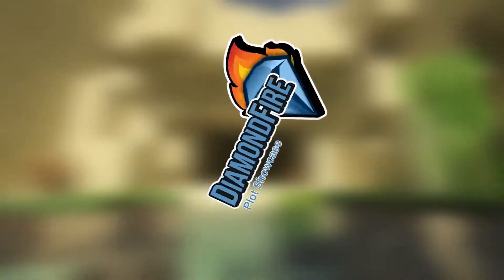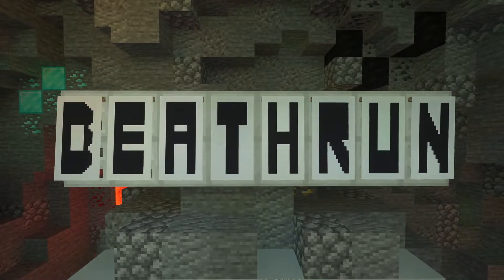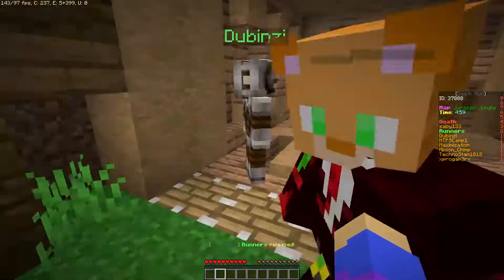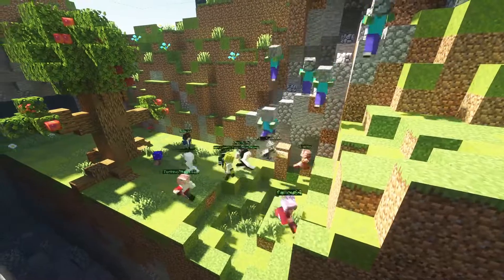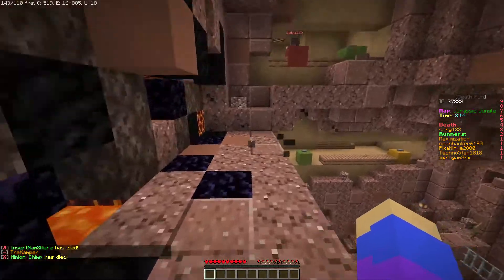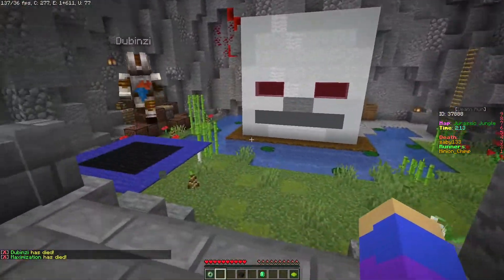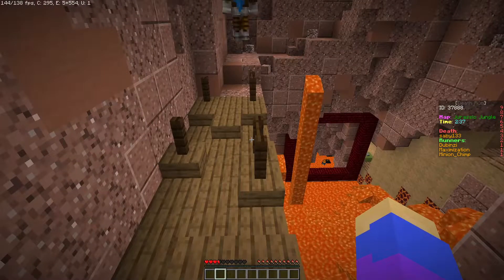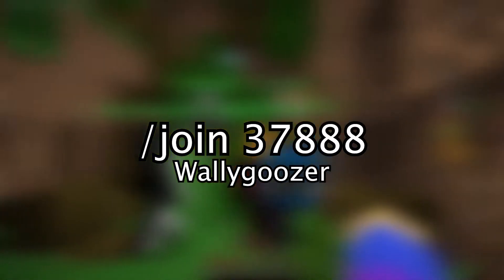Excellence in DiamondFire - EP 4: Deathrun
In this episode of the Excellence in Diamondfire series, we take a look at Deathrun by Wallygoozer.

Play this game and many more on Diamondfire!